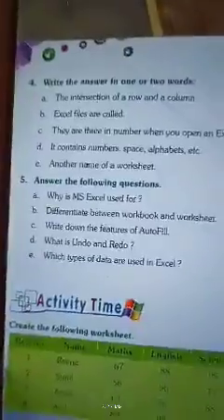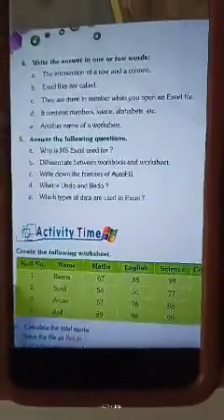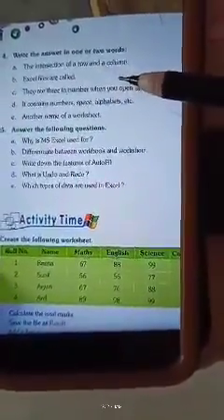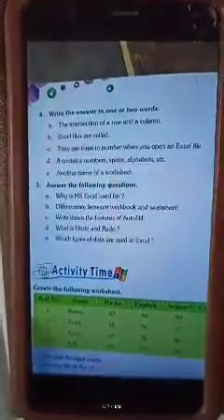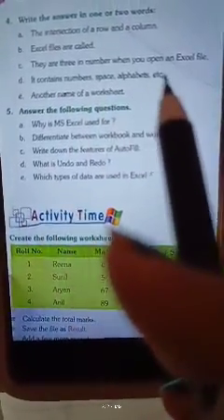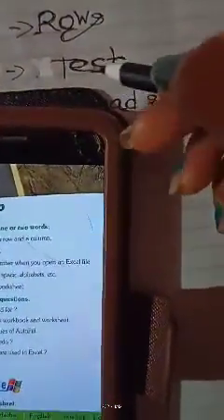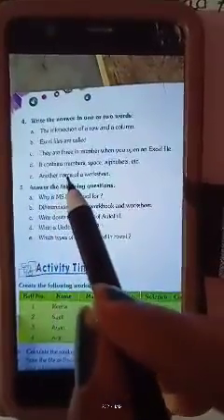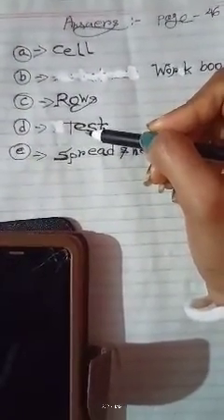RSPS Class 5 computer CW,12.11.21